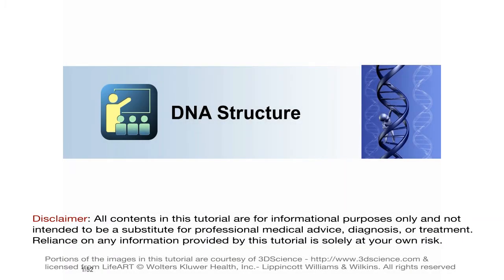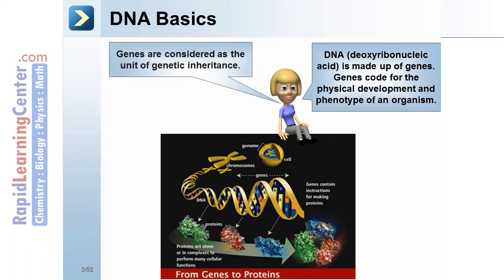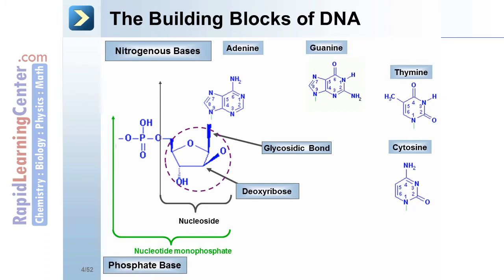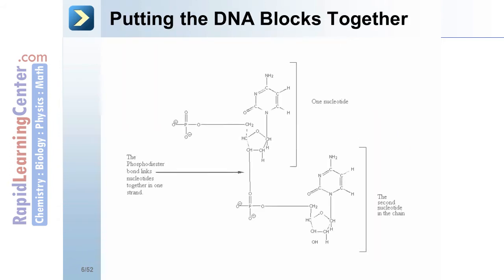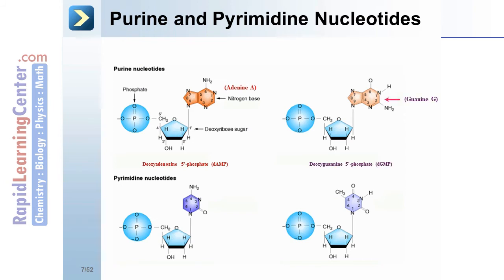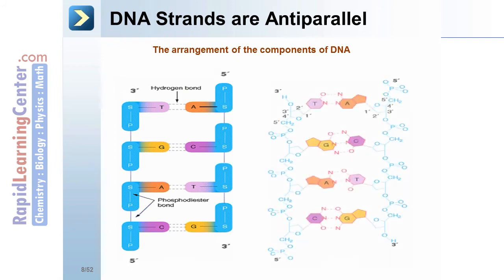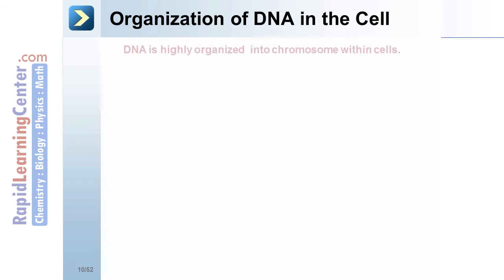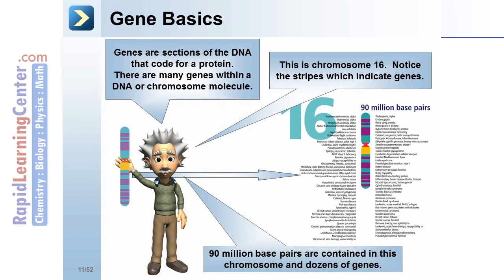Rapid Learning: Gene - What is the DNA Structure?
-- RL201 College Biology -- Gene - What is the DNA Structure?